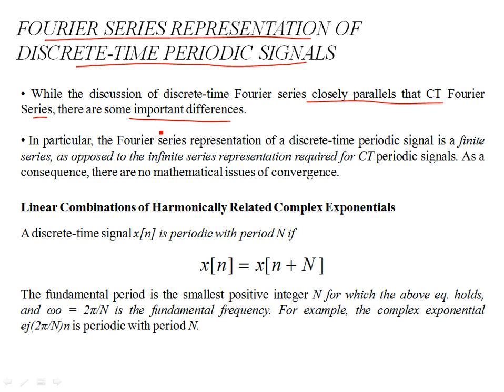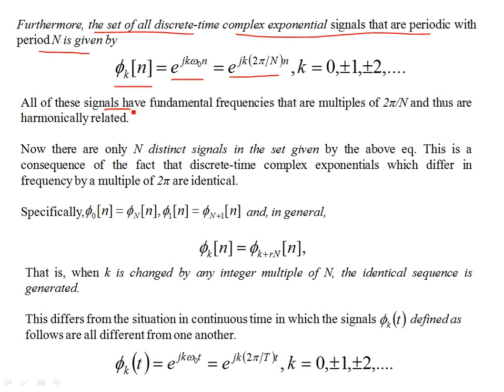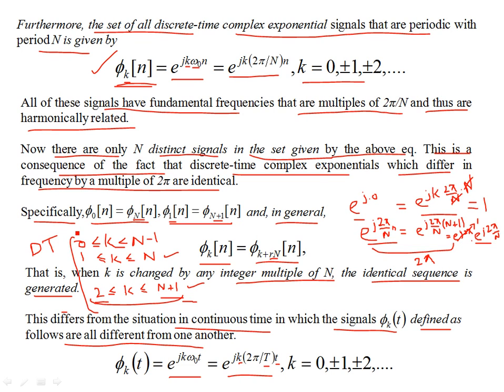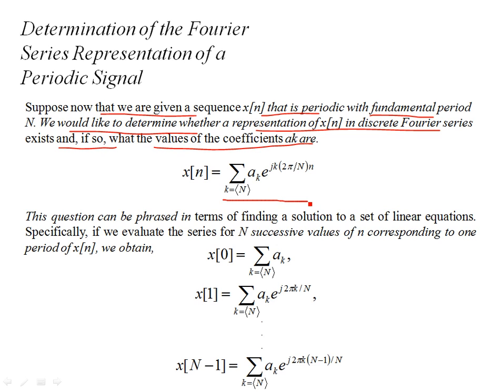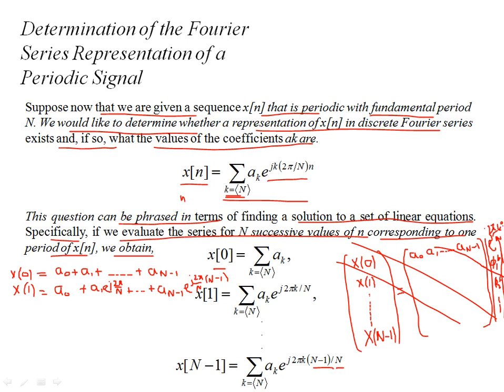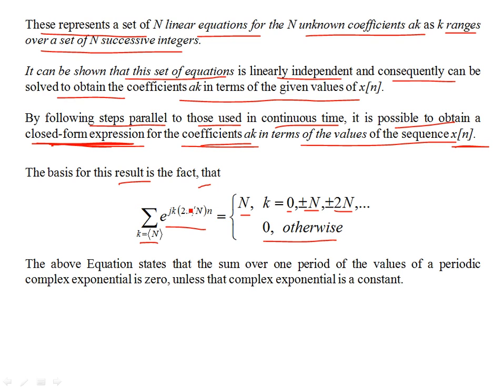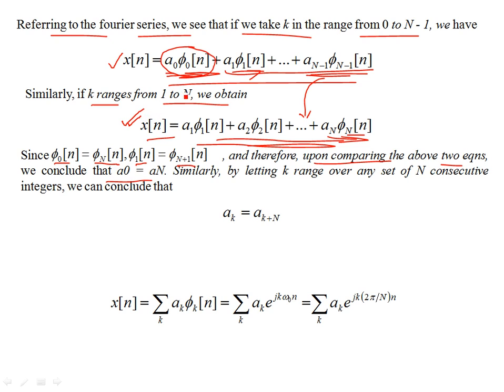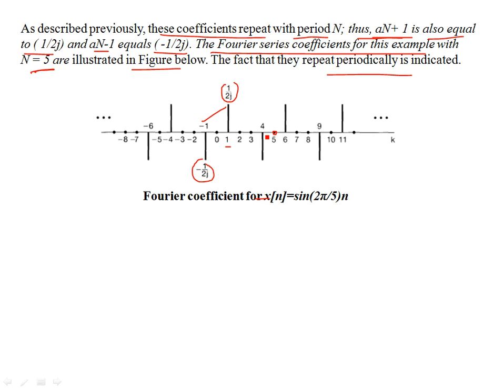Discrete Fourier Series Representation of Periodic Sequences Part 28